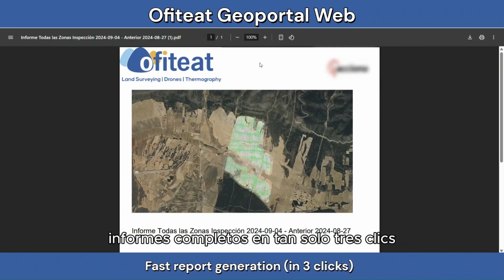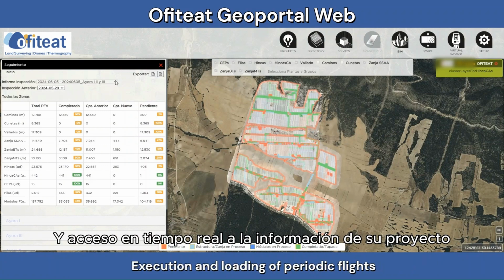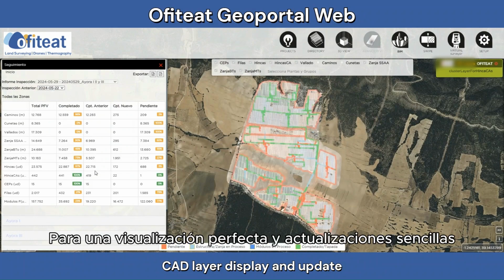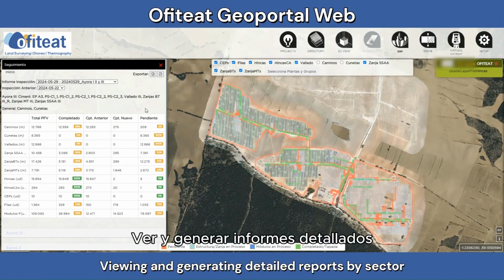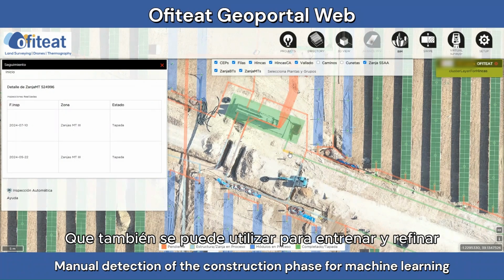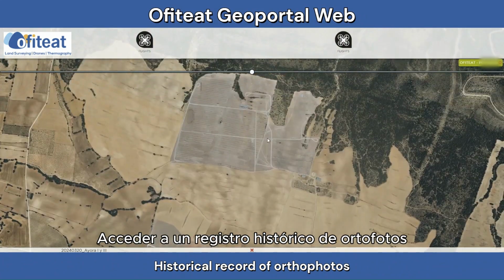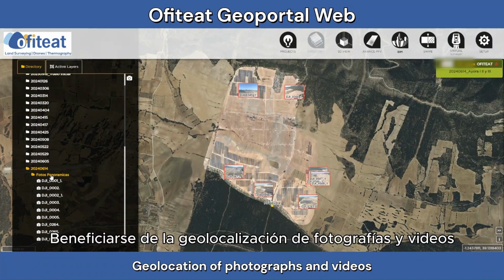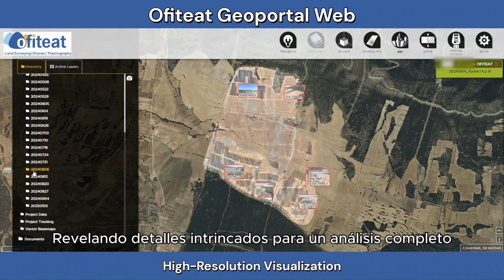Revolutionizes the Monitoring of Photovoltaic Plants with OFI-MONITORING PV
Online GEOPORTAL for monitoring photovoltaic plants.
In just three clicks, you can obtain a complete report on the progress of the work.
You will know what has been completed and you will be able to see the progress made compared to the previous month or the selected date.
All thanks to the fusion of images taken with a DRONE and AI, which compares the project with what has been completed.
You will have a REAL image of the work at the time the drone took the picture.
And you can add both panoramic images and images taken by ground operators.
You can add reports from the site to share with the office.

GEOPORTAL online para seguimiento de plantas fotovoltaicas.
En solo 3 clics tiene un informe completo del avance de la obra.
Sabrá que se hay ejecutado y se podrá ver el avance respecto al mes anterior o la fecha elegida.
Todo gracias a la fusión de imágenes tomadas con DRON y la IA, que compara el proyecto con lo ejecutado
Tendrá imagen REAL de la obra en el momento de la toma del dron.
Y podrá añadir imágenes tanto panorámicas como por los operadores de tierra.
Puede añadir informes desde la obra para compartir con la oficina.